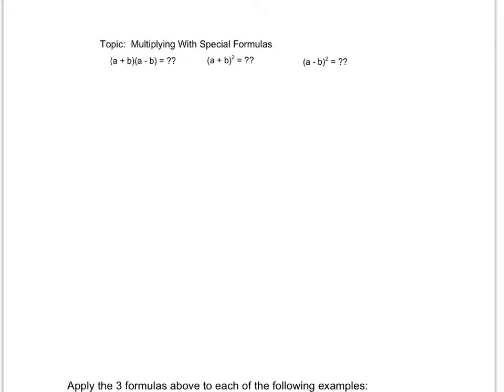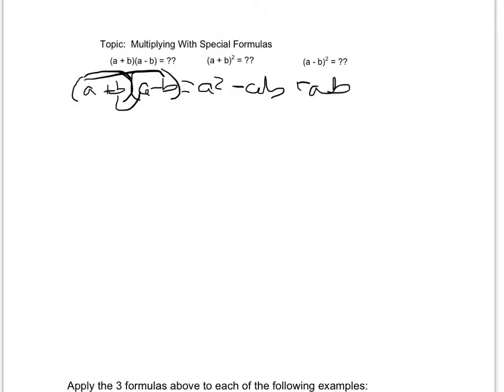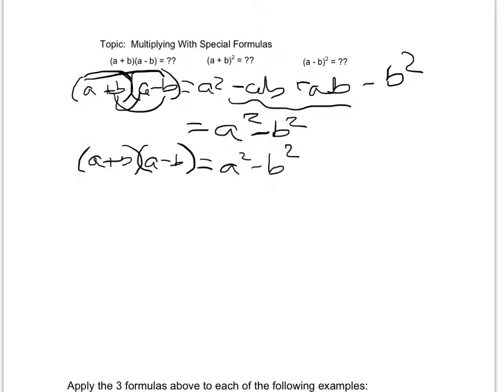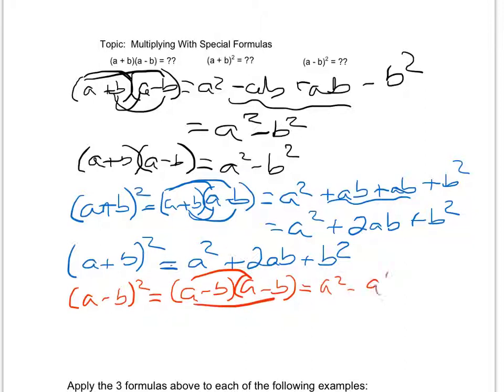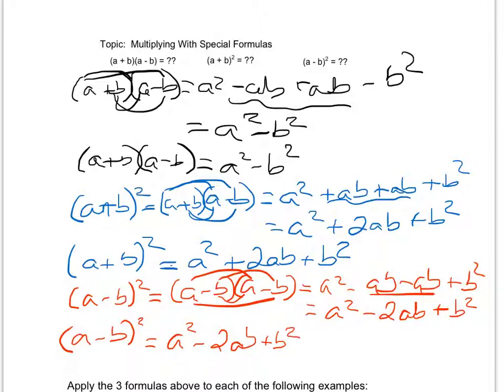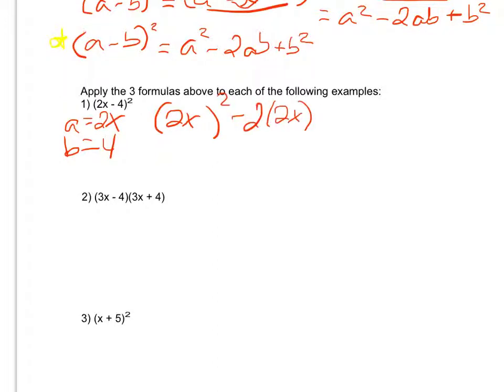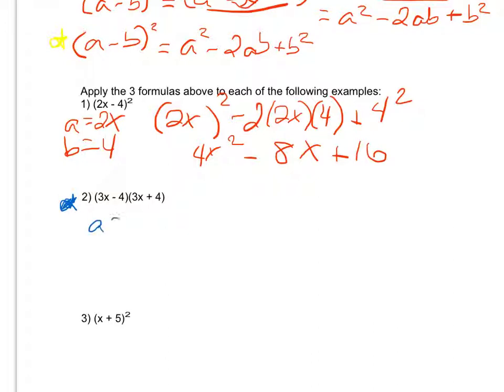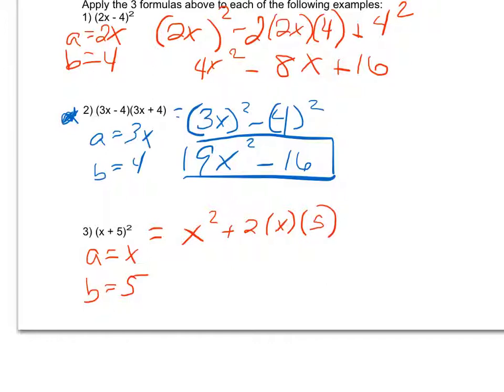Special Formulas for Polynomial Mult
Special Formulas for Multiplying Binomials